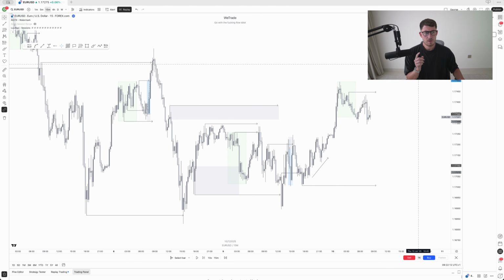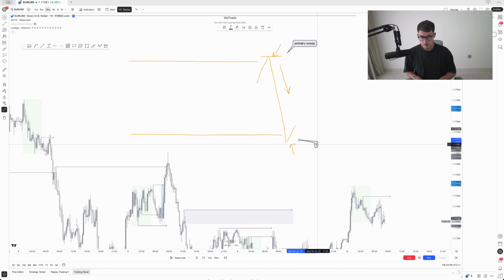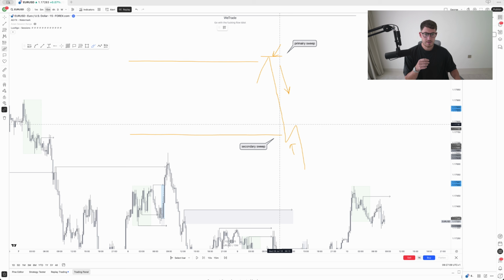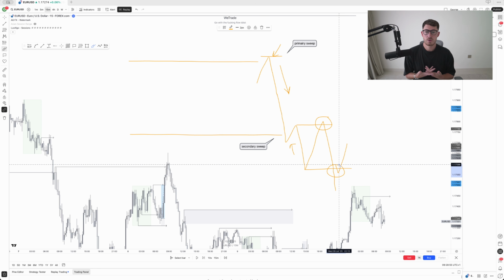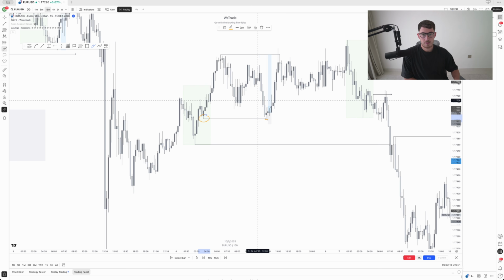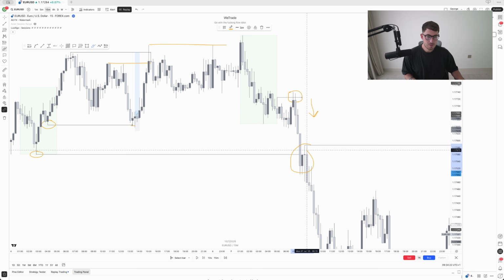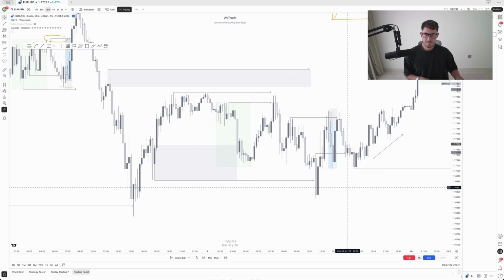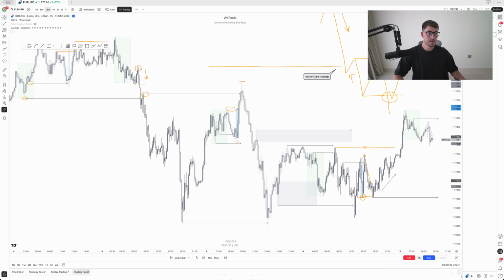This SIMPLE liquidity concept changed my trading forever